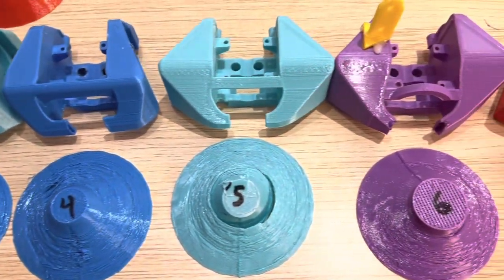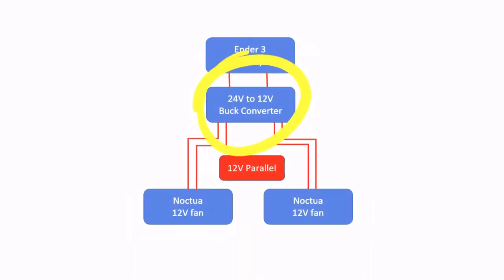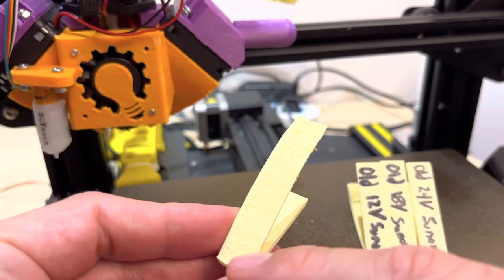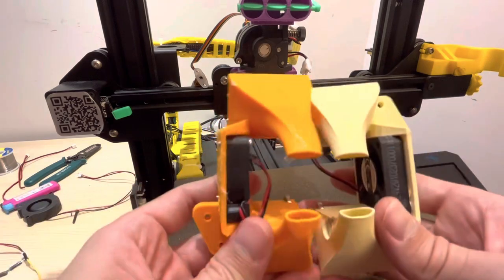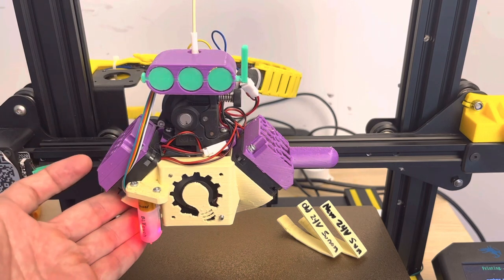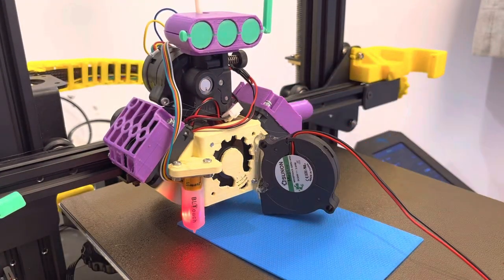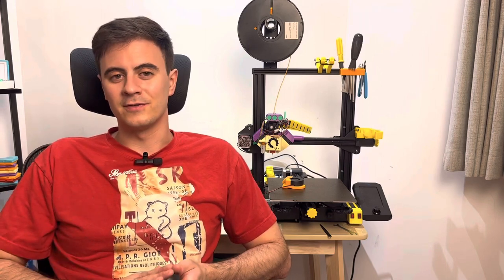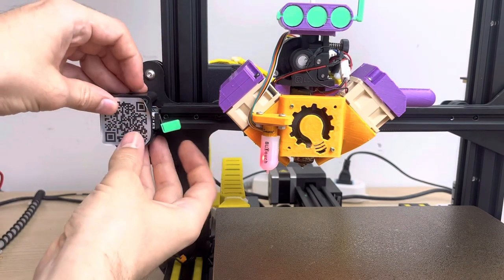Supercharged Printing head updates 3.0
In today's video I make some updates and improvements to the supercharged printing head and come to the realization that it's not the most effective printing head design for part cooling.

Fans tested in the video:
4010 Sunon Maglev 24V (loud)
4020 Noctua 12V (Quiet)
5015 Blower WinSinn 24V (similar to the fan in the video)

0:00 Intro
0:30 Background
2:06 Maglev Fan testing
3:56 Fan duct testing
5:07 Radial fans?
5:58 Radial Fan testing
6:42 Conclusion
7:45 Bonus Content
8:50 End